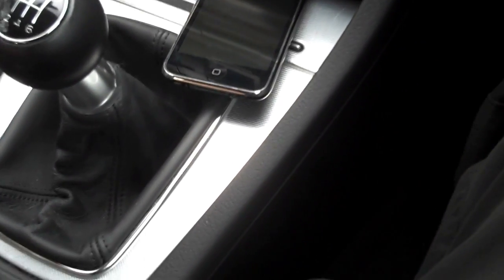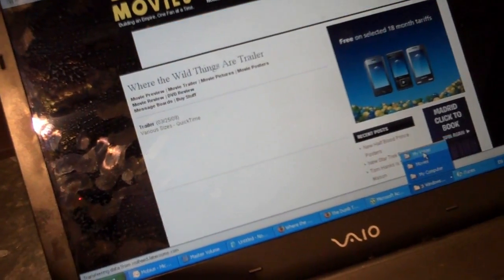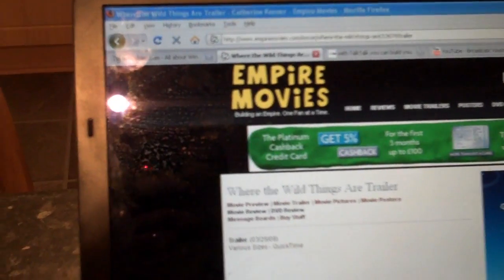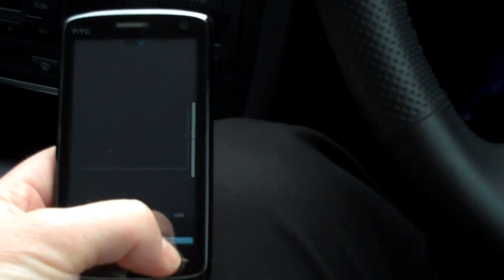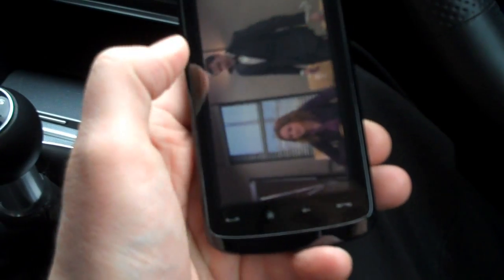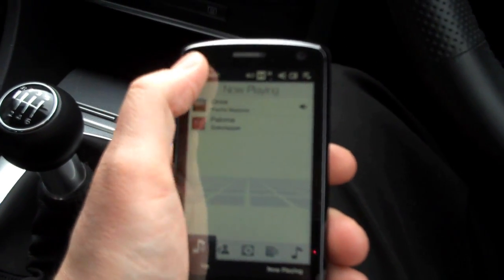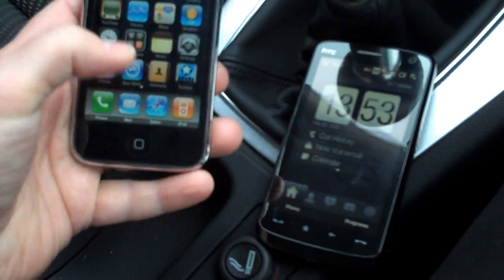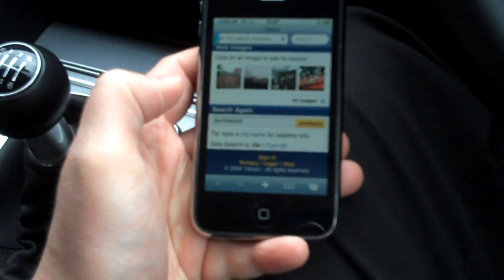The iPhone. What's it all about? Day 3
A look at media on the iPhone, plus a comparison with the Windows Mobile competitor - the Touch HD. This is a 24-minute special which also looks at the differences in listening to music, plus a cheeky look at Windows Mobile 6.5!